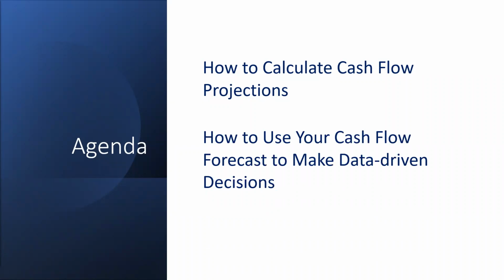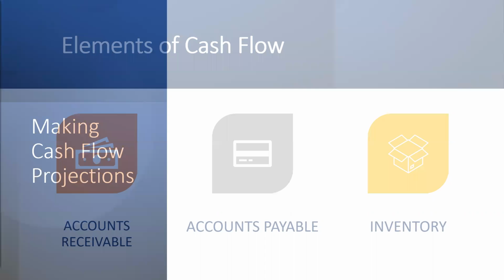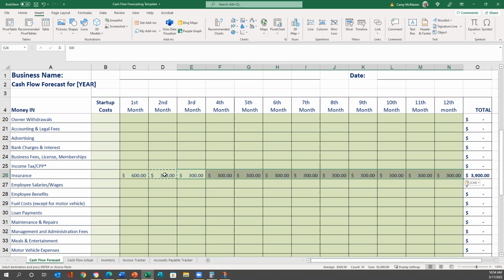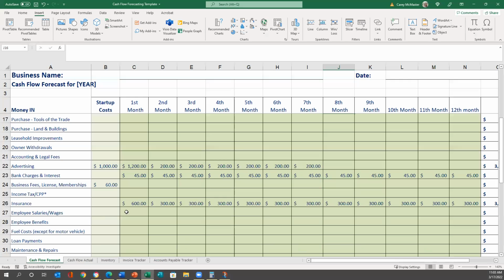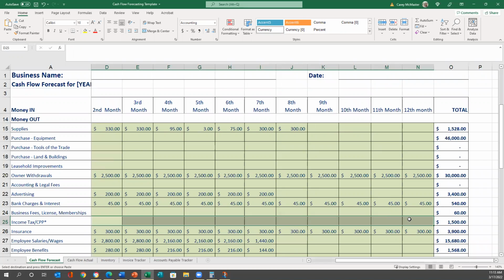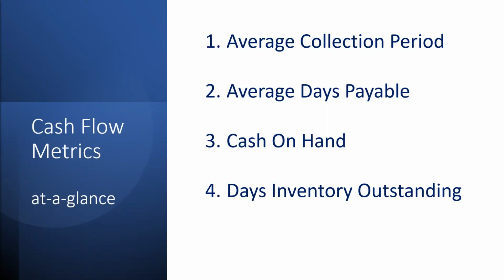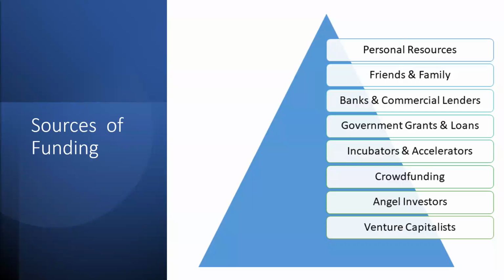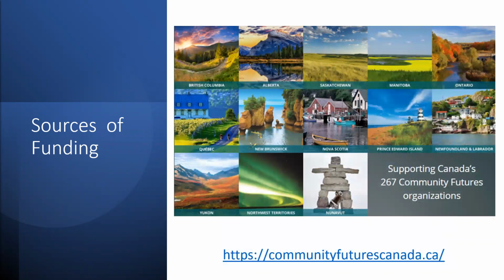Preparing a Cash Flow: Simple Steps for Vital Insight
Facilitated by – Carey McMaster, Business Development & Growth Specialist at Traicon

Understanding and predicting the flow of money in and out of your business, can help entrepreneurs make smarter decisions, plan ahead, and ultimately avoid an unnecessary cash flow crisis.

In this webinar we will cover:
How to Calculate Cash Flow Projections
Using Cash Flow Forecast to Make Data-driven Decisions
Sources of Funding